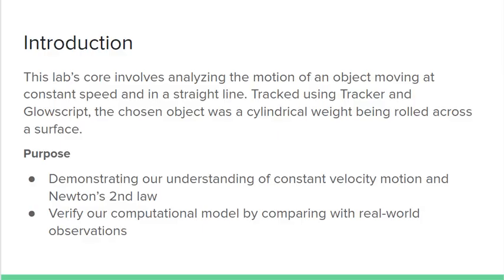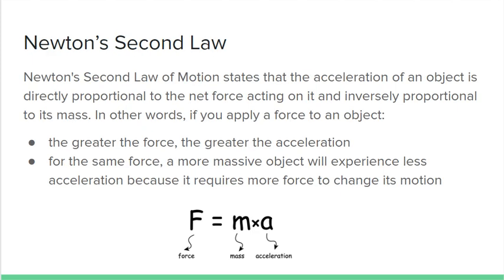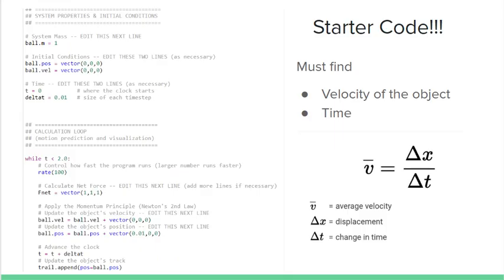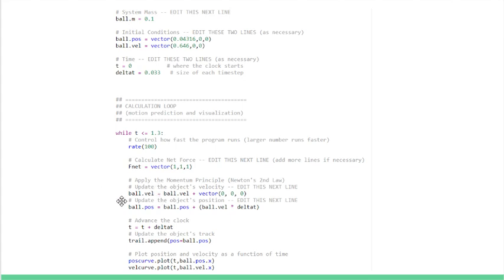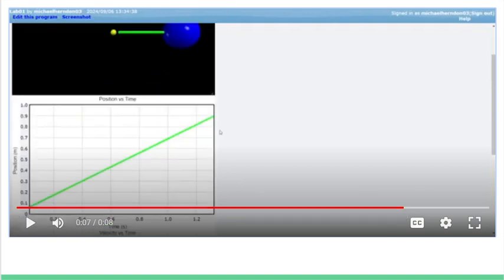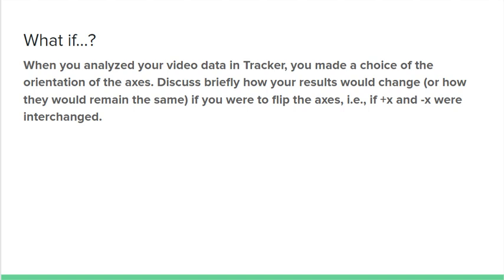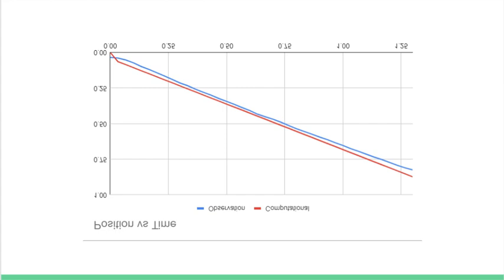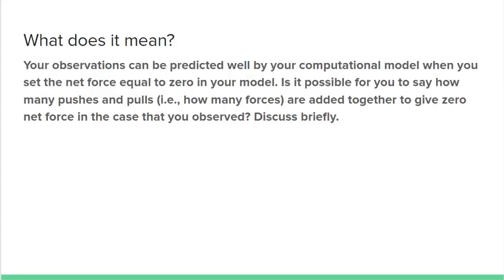Lab 01 Constant Velocity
lab

(O _ O)